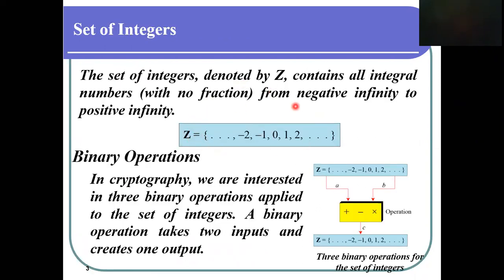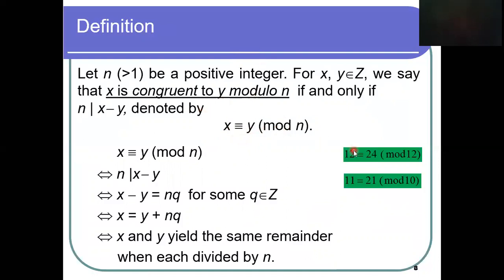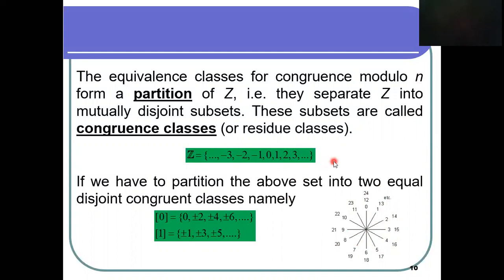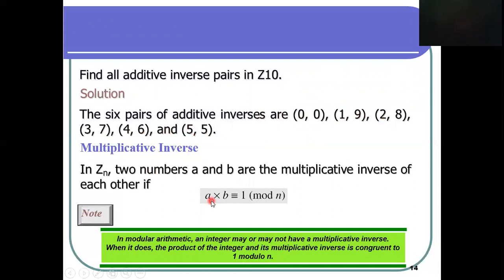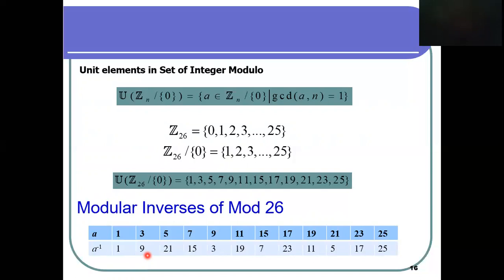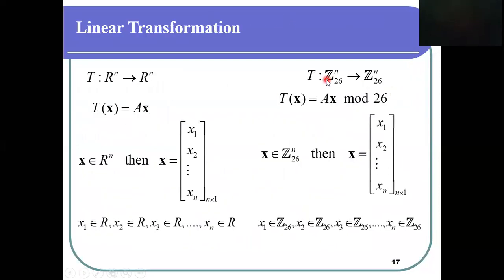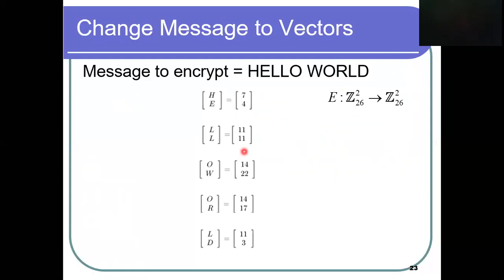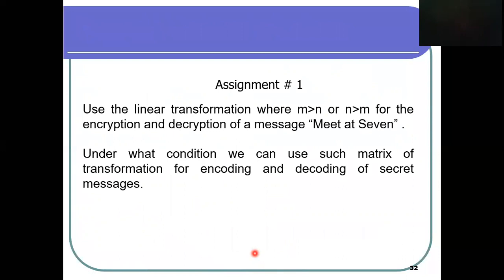07 01 2021